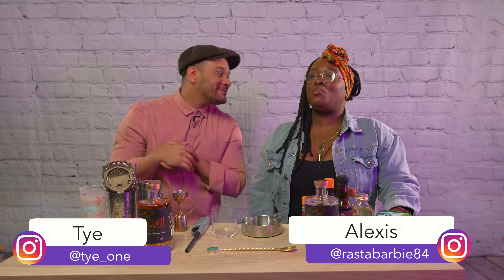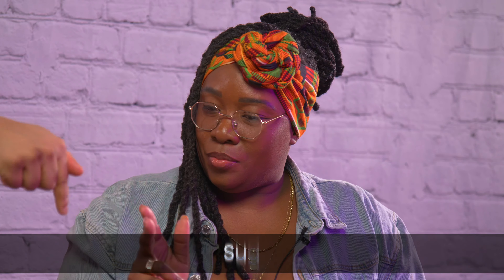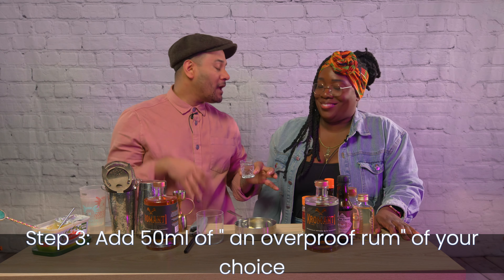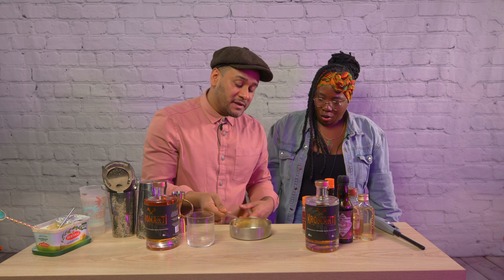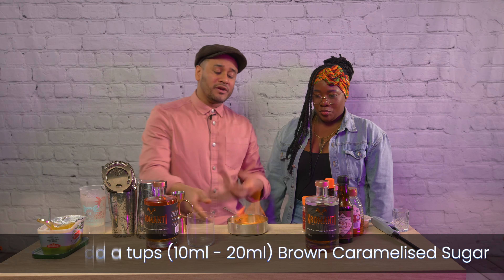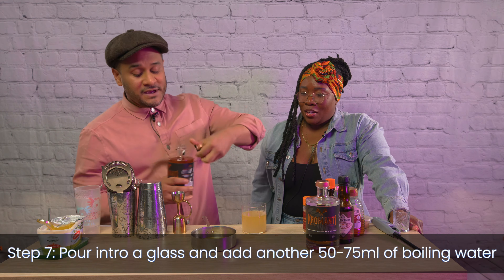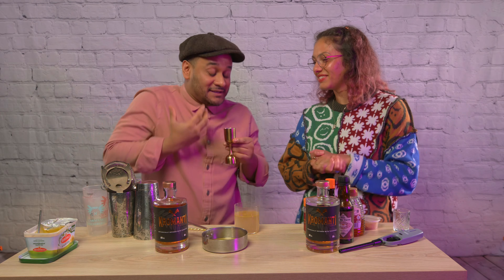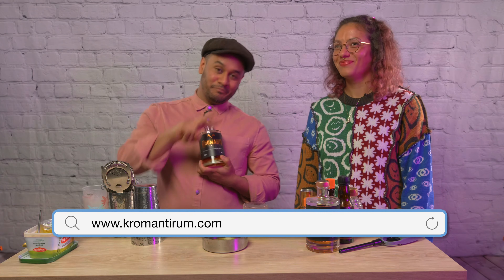Drinks O'Clock Episode 3 - Kromanti Rum Warmer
Episode 3 -  Kromanti Rum Warmer

Join Alexis & Tye as they take you on a SPIRIT-ual journey that will tickle your tastebuds and delight your senses.

This week we explore Kromanti Rum and how it can warm you up on those cold nights.